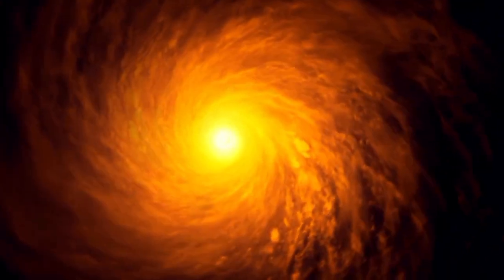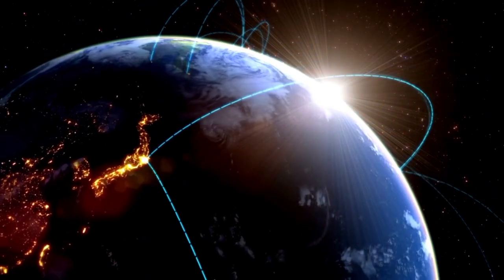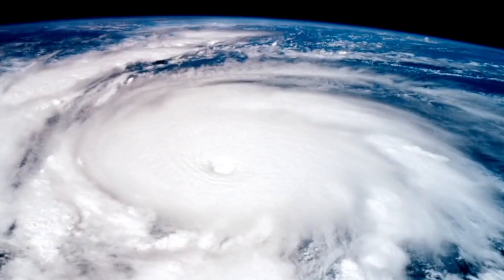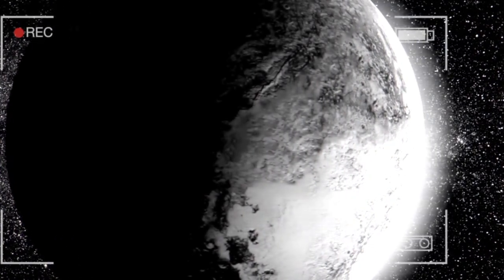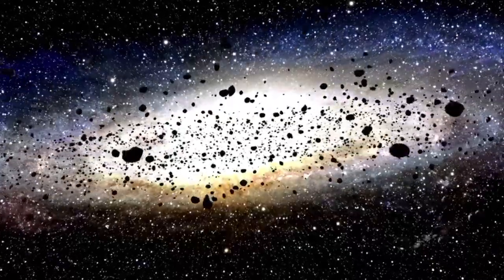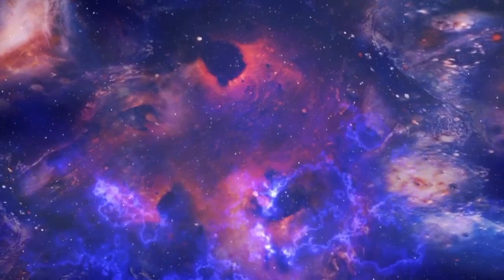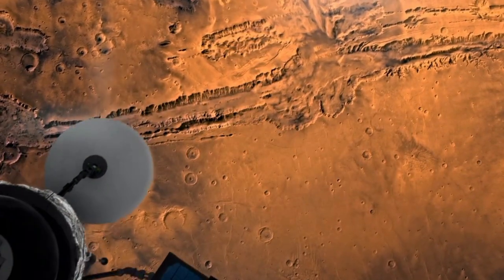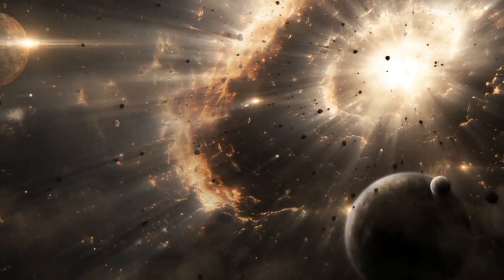"Brian Cox: Something Terrifying Existed Before The Big Bang"